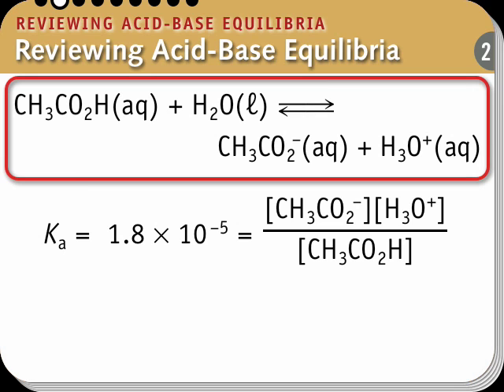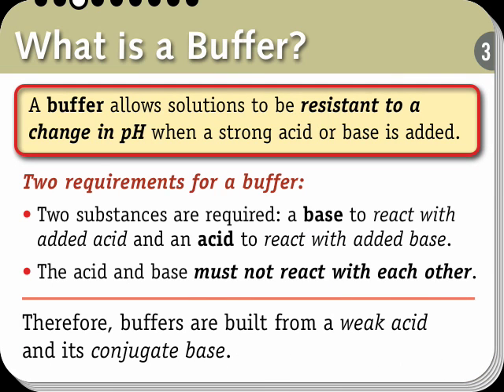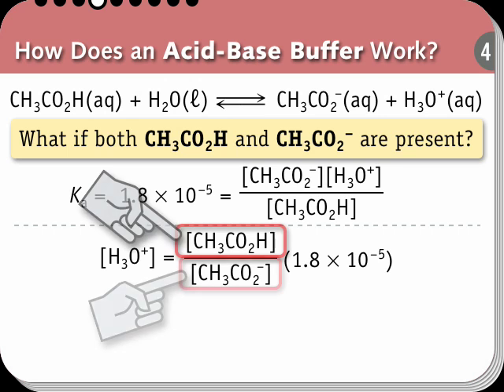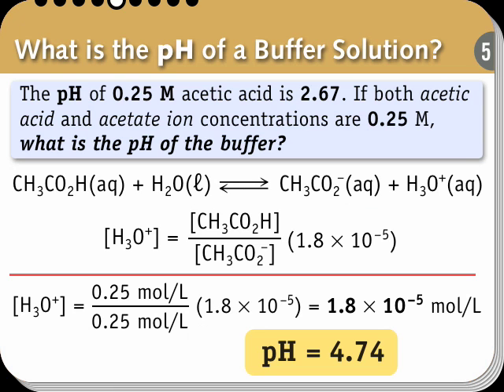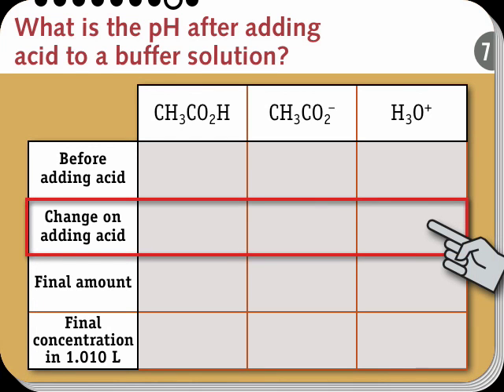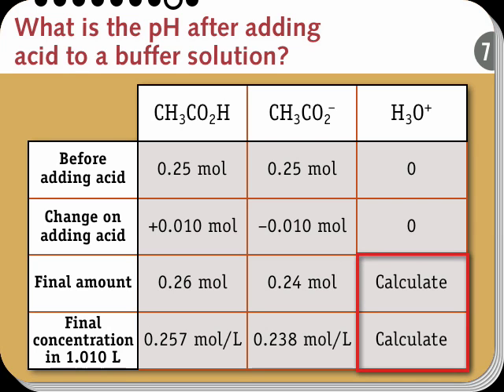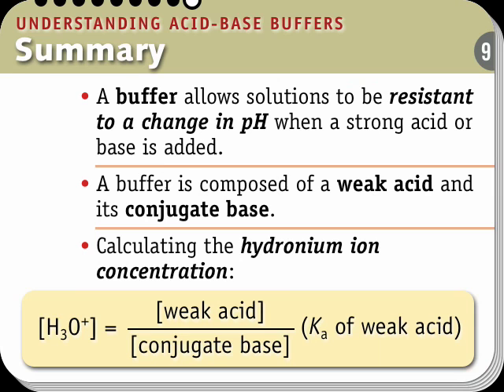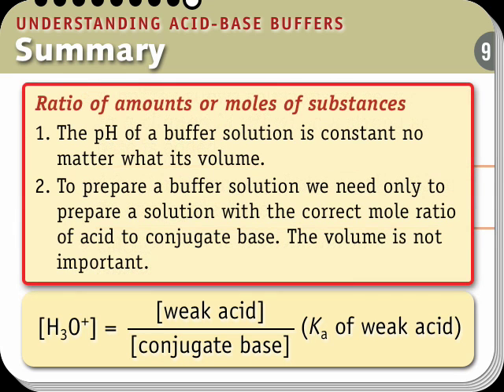gc23 understanding acid base buffers 0495713295